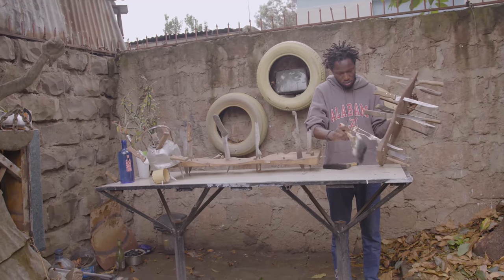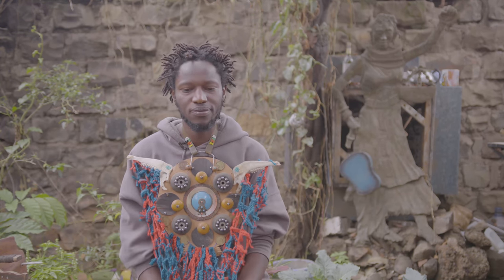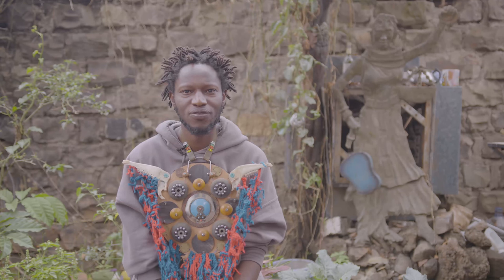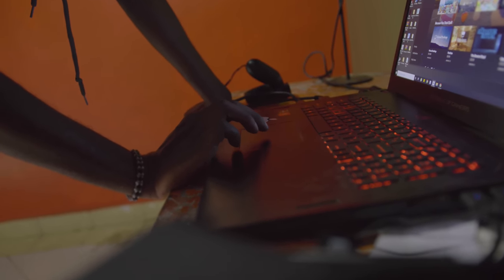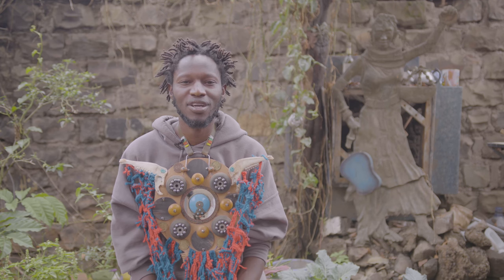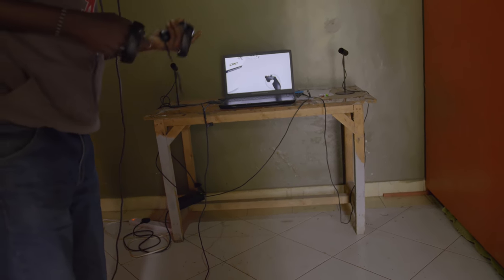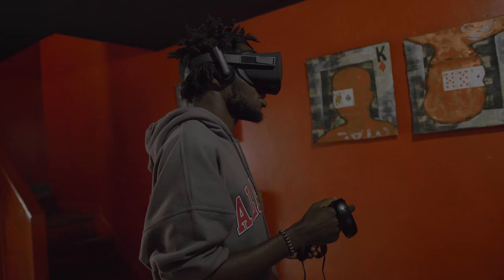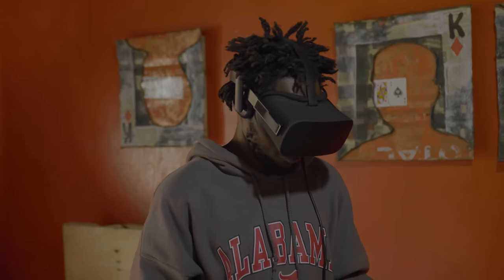NOMA! An XR Experience: Sila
Meet the artist...
NOMA! XR Experience is a showcase of the State of the ARt project which brings together artists and tech visionaries to play, experiment and create artwork using Virtual & Augmented reality technologies. Imagine Radically! Experience NOMA!
Curated by Nyambura M. Waruingi
Produced by Akoia Africa
Powered by BlackRhinoVR
Funded by the Jenga CCI initiative